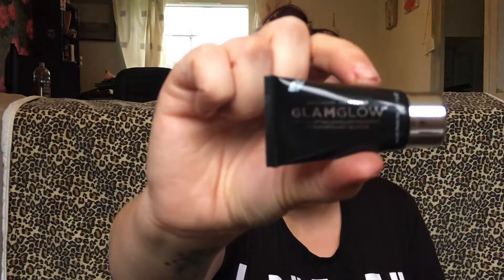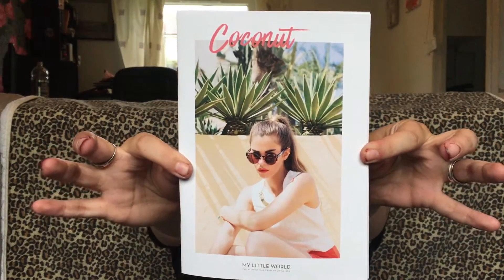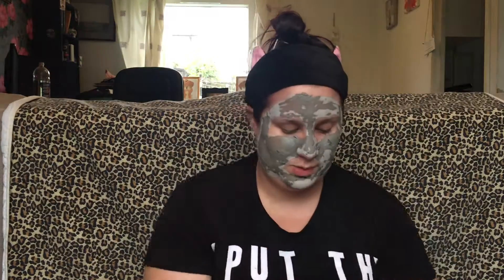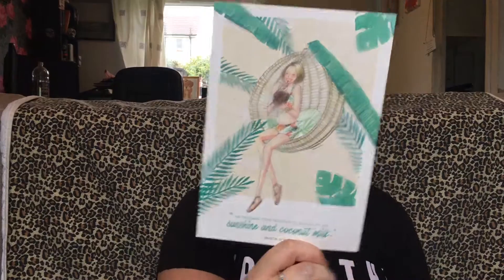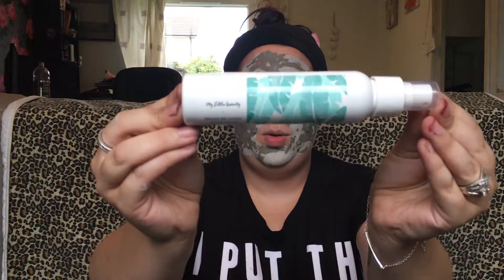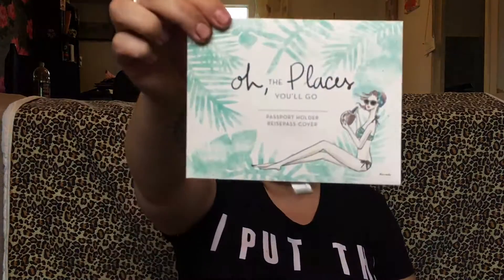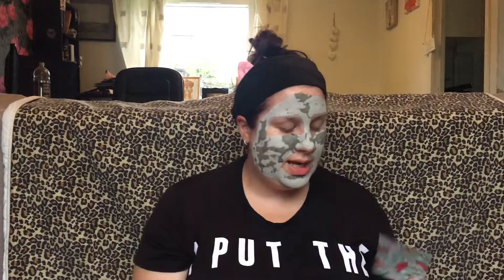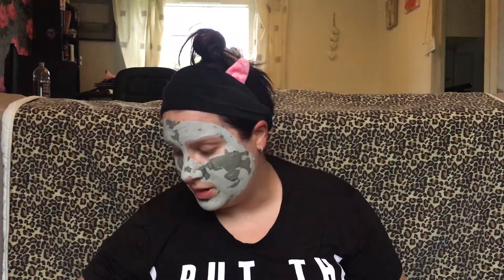July 2016 My Little Box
Unboxing of the July 2016 My Little "Coconut" Box

"The two basic items necessary to sustain life are sunshine and coconut milk. Did you know that? That's a fact. In Florida, they got a terrific amount of coconut trees there. In fact, I think they even got 'em in the, uh, gas stations over there. And ladies? You know that in Miami, you got, uh, you listenin' to me? You got more ladies in Miami than in any resort area in the country there. I think per capita on a given day, there's probably, uh, three hundred of 'em on the beach. In fact, you can't even, uh, scratch yourself without gettin' a belly-button, uh, up the old kazoo there." - Dustin Hoffman Midnight Cowboy 1969